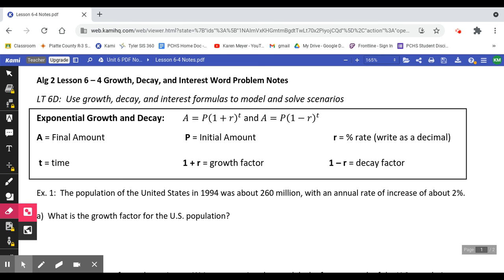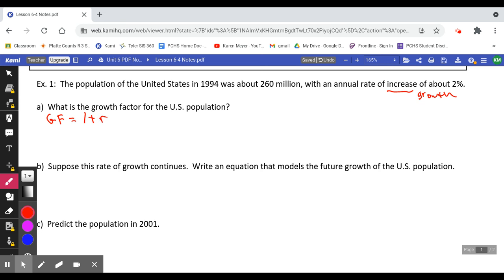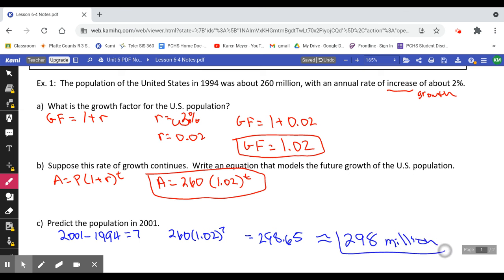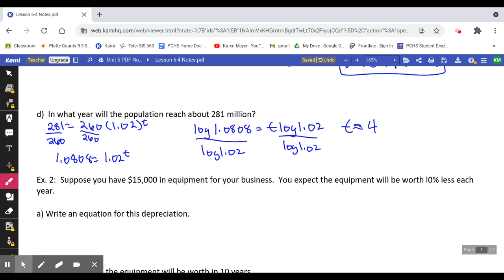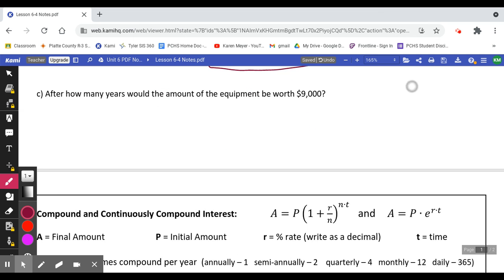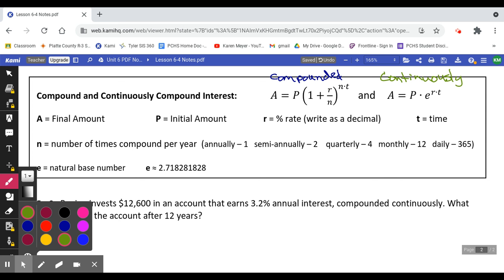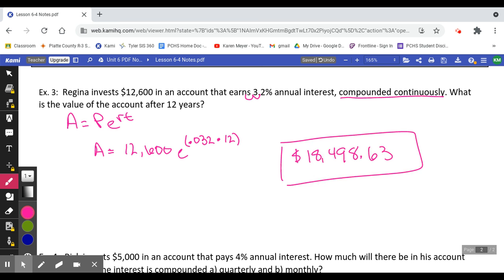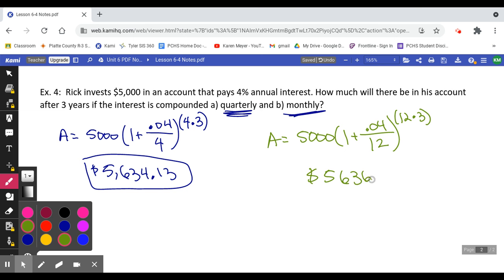A2 Lesson 6-4 Growth/Decay/Interest WP Notes